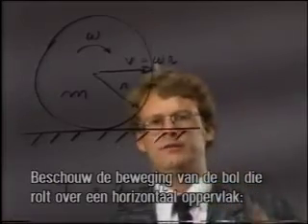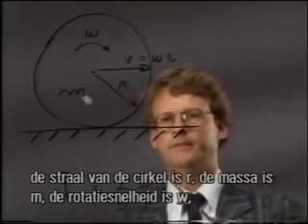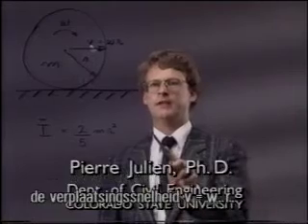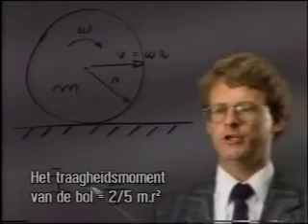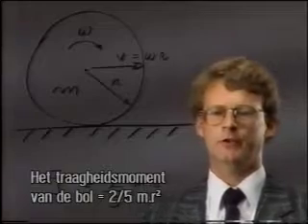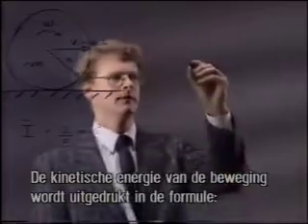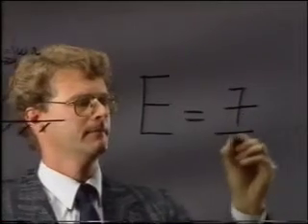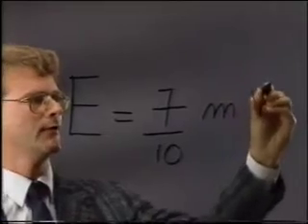Drama in the Rocks part 3/4 - Sedimentology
DRAMA IN THE ROCKS! (with Dutch subtitles)

This is part 3 of 4 of a documentary of 31 minutes. Please watch FIRST part 1 and 2.

Rocks seem innocent enough until one realises that, since the days of geologist James Hutton in 1795, the rock strata have been used to date the history of life on earth. The ages of all the fossilised remains of animals and plants featured in Natural History museums and school text books have been based on their positions in the strata. But now recent laboratory experiments have invalidated the basic principles upon which the geological time scale is founded, so putting these ages under threat.

The 30 min. episode Drama in the Rocks, included in full in this latest video, brings to the screen both the scientists and the experiments involved. Evidence is shown that the strata in which creatures were buried form sideways, and not one on top of the other as had always been thought. Fossils in lower strata could, therefore, be younger than fossils in higher strata. The level at which fossils are found is the result of wave direction, speed of current and other factors at the time of burial.

These experiments also confirm field evidence that burial must have been very rapid, as would be consistent with a great flood. Fossil sequences in successive strata are therefore more apparent than real, and cannot be used to infer evolutionary relationships.

This section also incorporates the technical film Fundamental Experiments in Stratification presented to the Lille National, and Recife International, Congresses of Sedimentology in 1993, which has received worldwide acclaim by scientists.

This video presents one of the most dramatic situations ever to confront man's thinking. It triggers off questions such as Is the earth really old? Could the supposed millions of years ages ascribed to the fossils be completely wrong ? Did dinosaurs become extinct 65 million years ago, or might they have been contemporary with mankind?